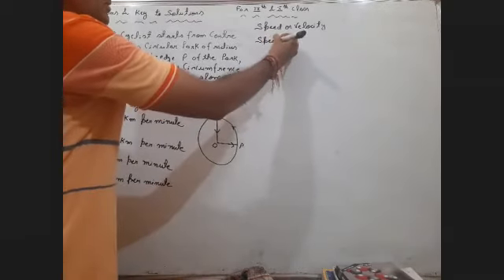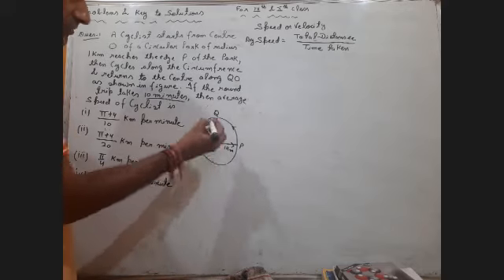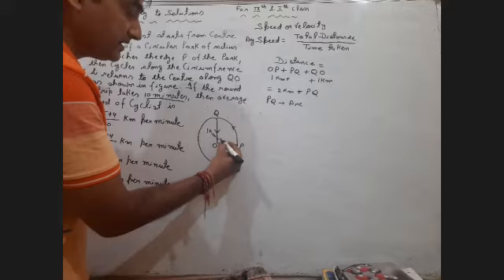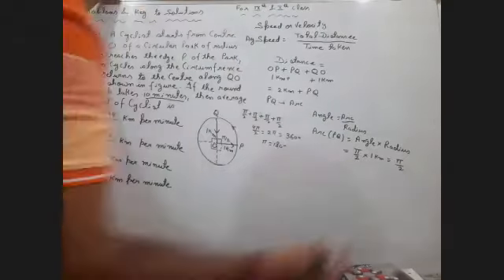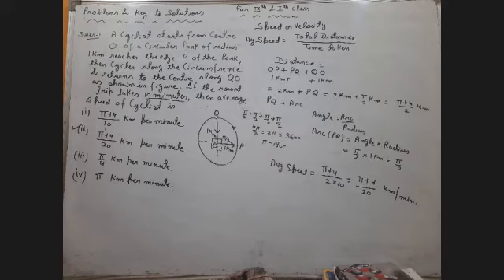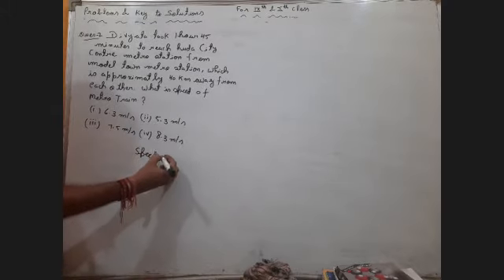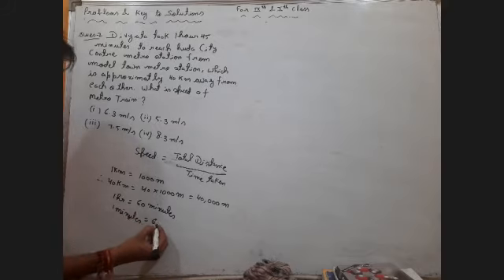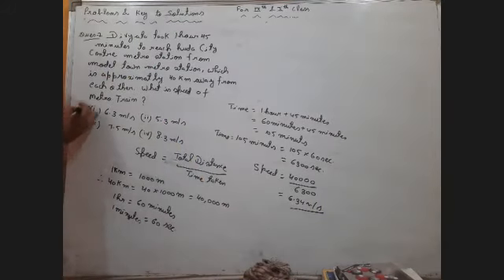PROBLEM AVERAGE SPEED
EXERCISE ON SPEED